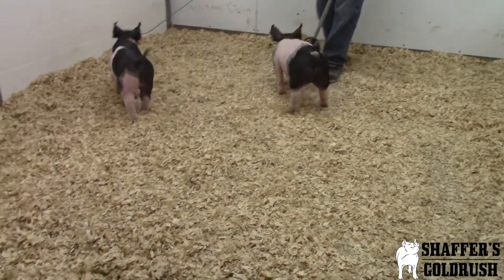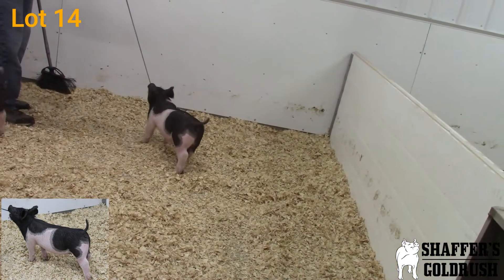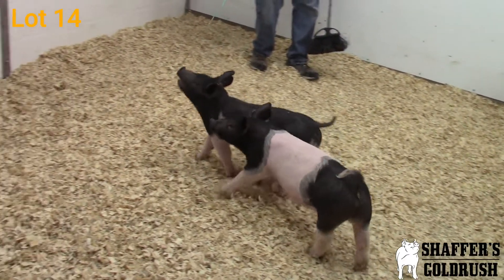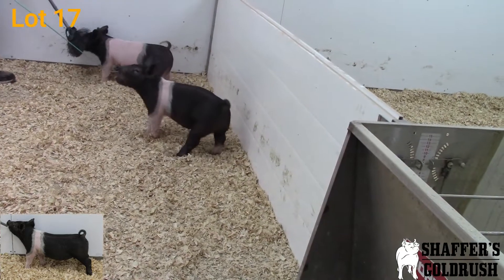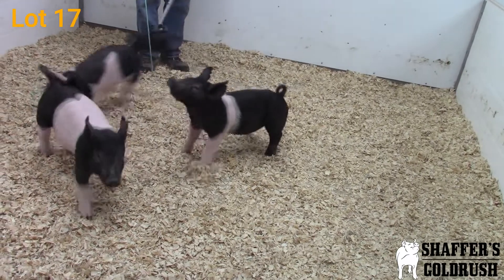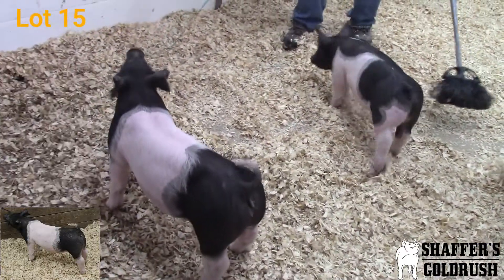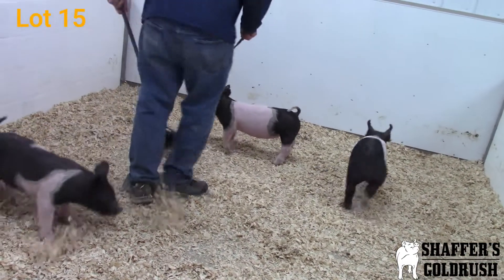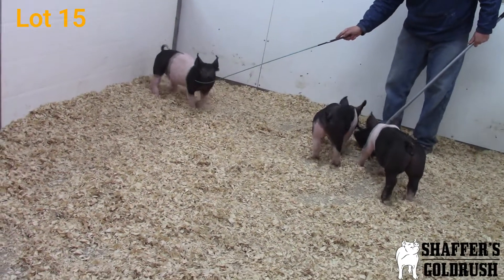Pen 11b Cross Gilts April 19, 2022 Online Sale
Shaffer Goldrush